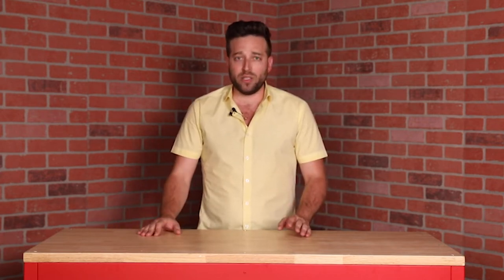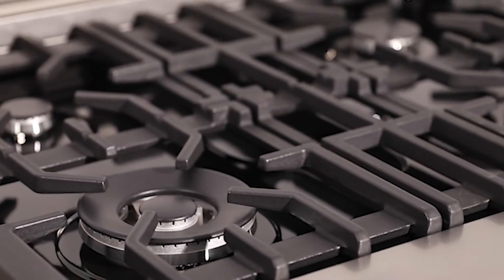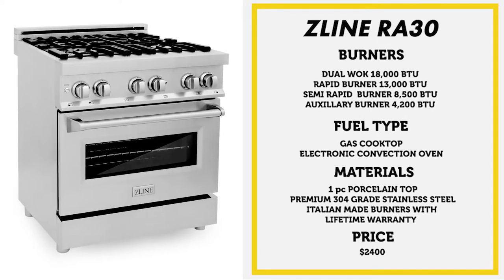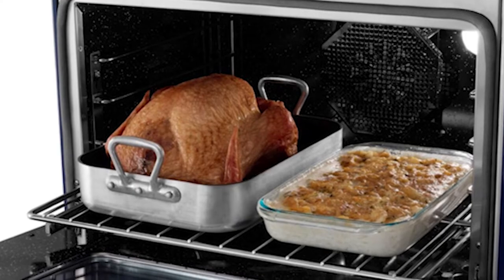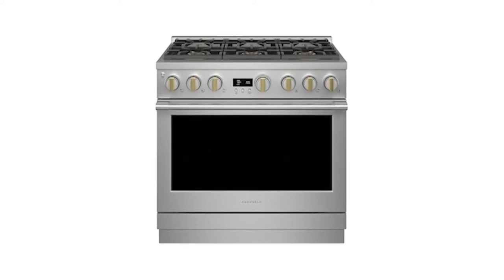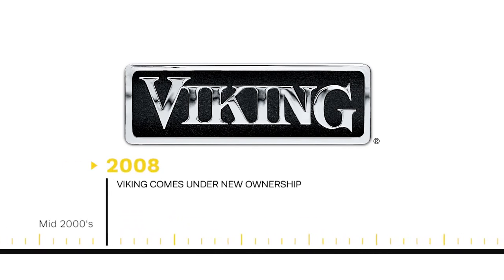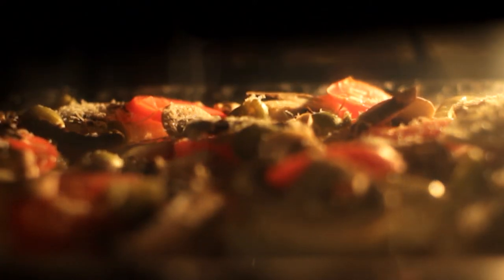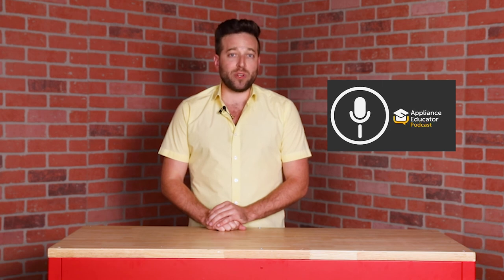Top 5 Ranges That You Should Own | AE Top 5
In the market for a new range but don’t know where to start? Don’t worry, we’ve got you covered. After countless hours of research and scouring the internet, we’ve found 5 separate ranges that would be perfect for your home, no matter your price point.

Learn more about our Top 5 Ranges

ZLINE 30” Dual Fuel Range

Which was your favorite in our Top 5 Ranges? What type 5 do you want to see next?

Explore our AE Blog Series, providing helpful tips and tricks for everything bath and kitchen